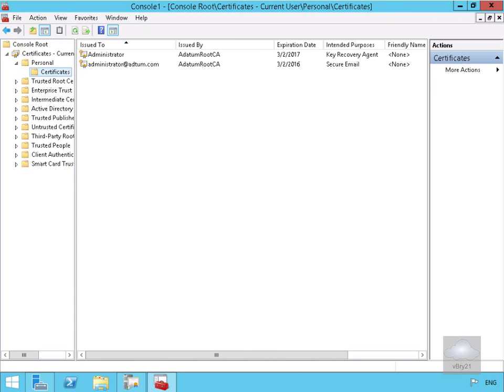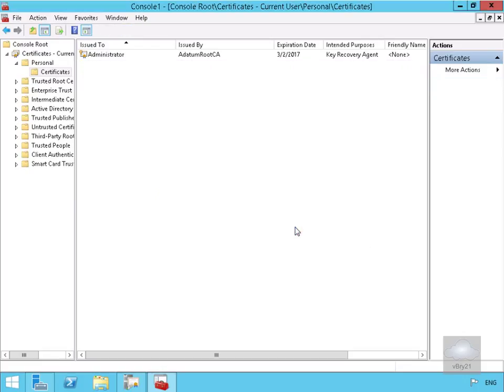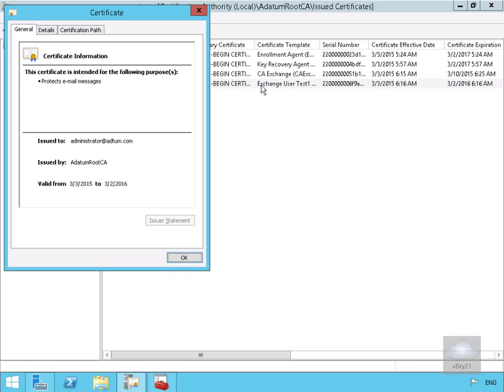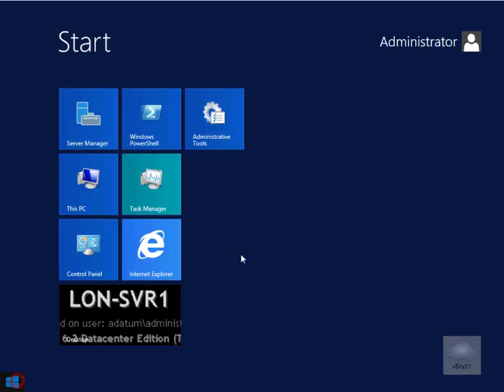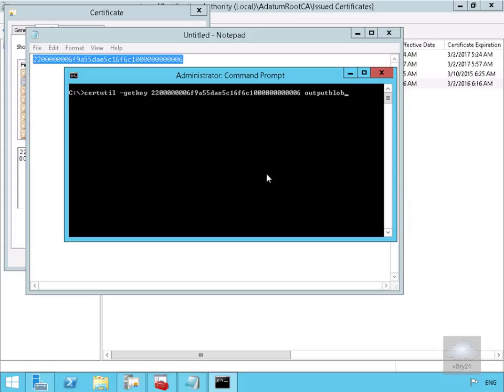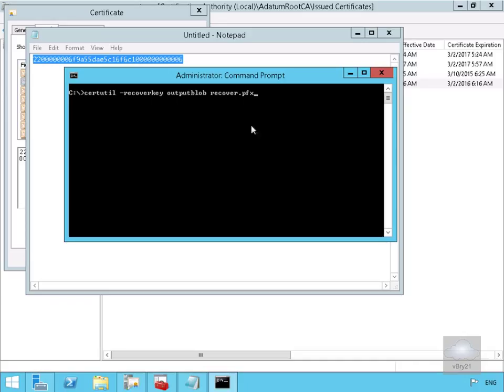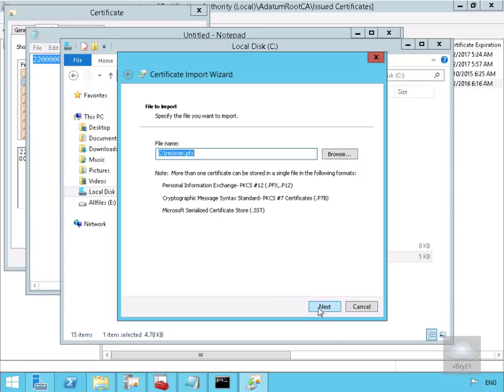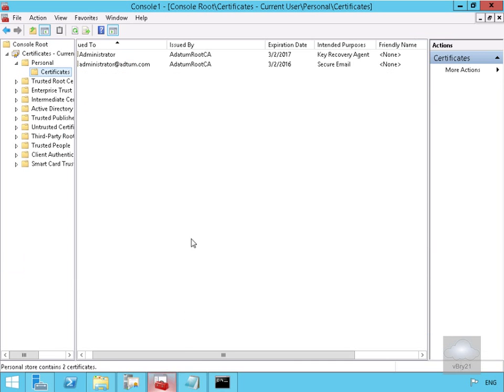20412 Demo29 Recovering A Lost Key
Recovering A Lost Key